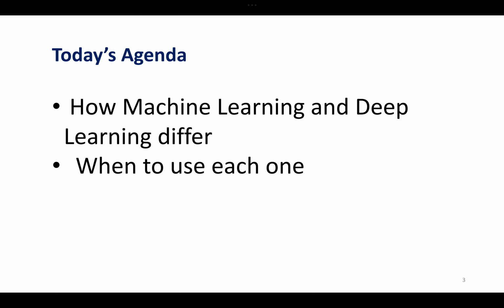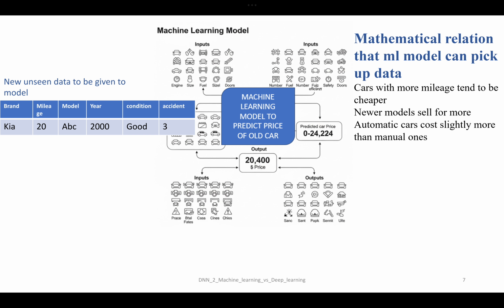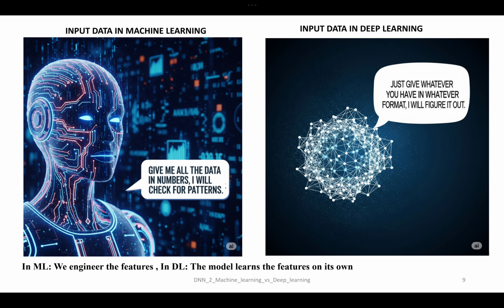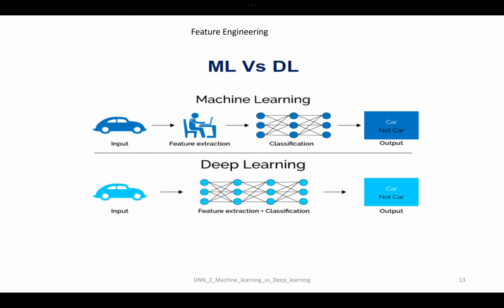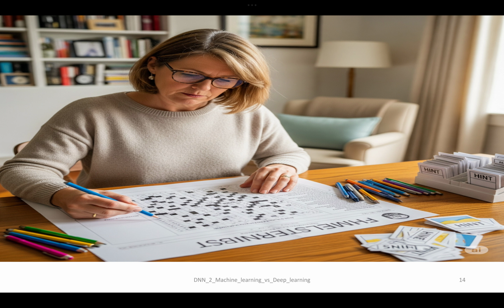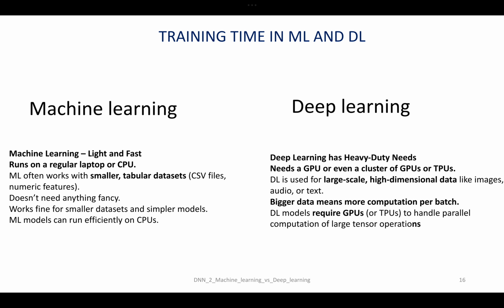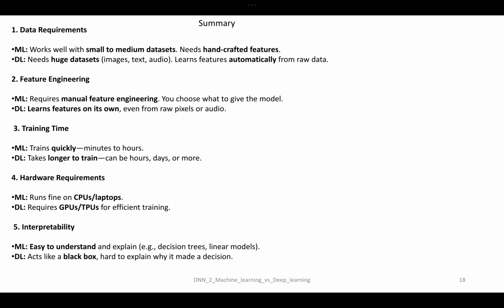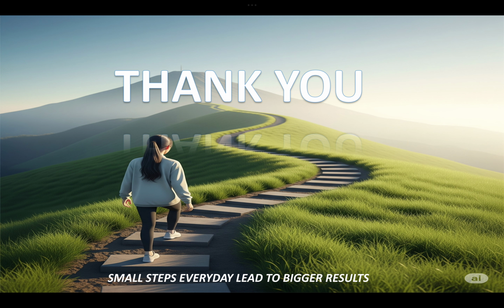Deep Neural Networks - Topic 2 - Machine Learning vs Deep Learning | Step-by-step for students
Welcome back to the Deep Learning Series! 🌟
In this second video, we explore a very important question:
👉 What’s the difference between Machine Learning and Deep Learning?

Whether you're just starting out or always wondered why Deep Learning is such a big deal, this video will help you understand:

✅ How ML and DL work
✅ When to use Machine Learning
✅ When Deep Learning is a better choice
✅ Real-world examples with simple explanations
✅ Visuals to make it super clear!

✨ We’re keeping it beginner-friendly, visual, and fun — no complicated math!

🎯 By the end of this video, you’ll know exactly what makes Deep Learning different — and why it’s powerful.